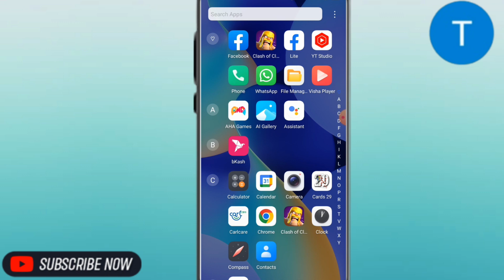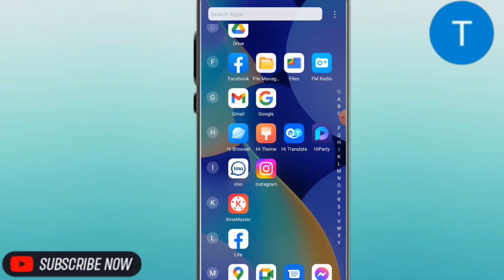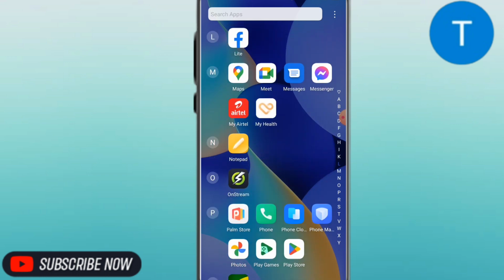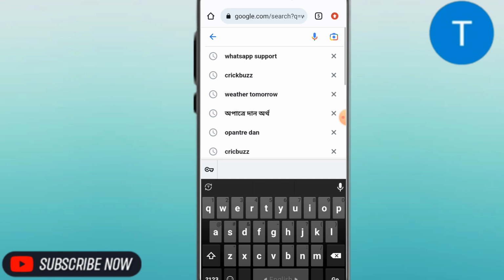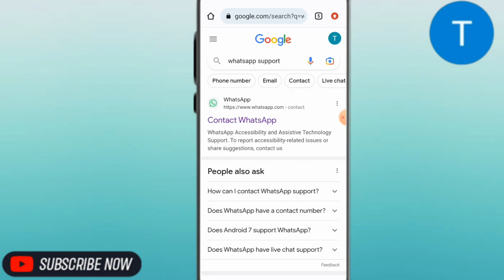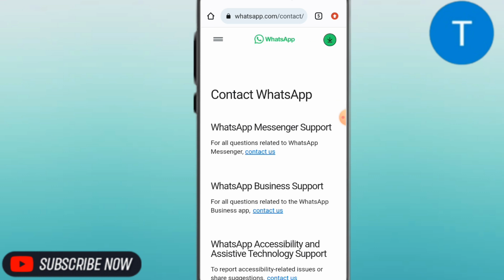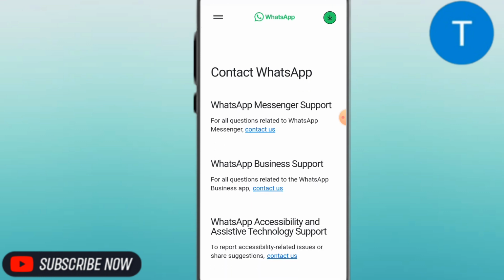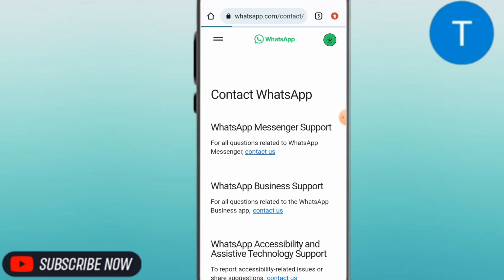Why is whatsapp banned my number | Whatsapp banned my number solution 2023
Related video Link:

Topic Related Words  :

In  this video i show you how to recover banned WhatsApp account

Text Format:

Hello WhatsApp Team!

My whatsApp account is banned. I'm sorry I install third-party app by mistake, please unbanned my whatsApp account immediately.